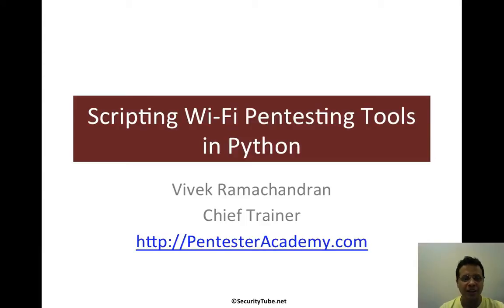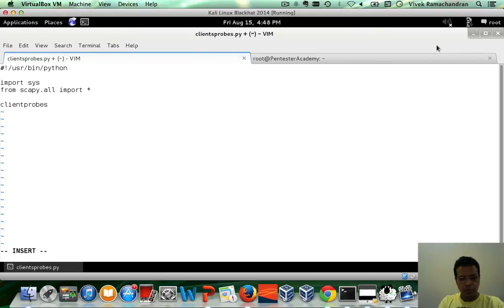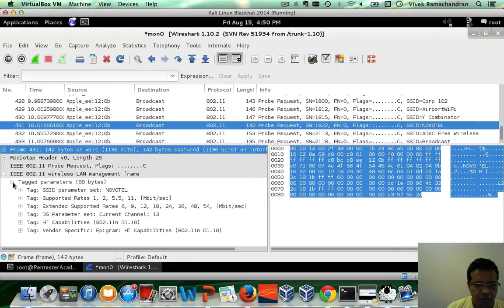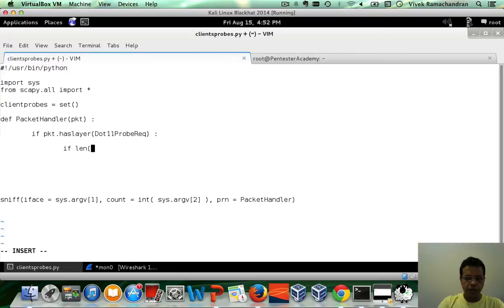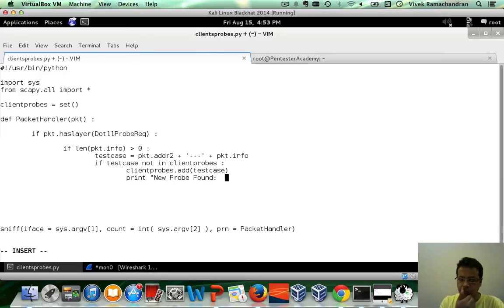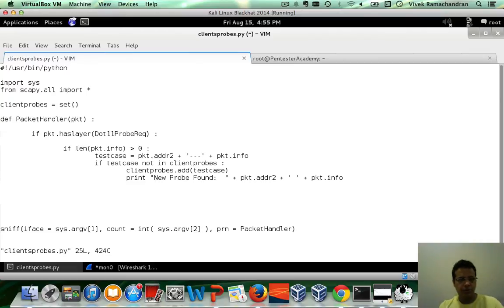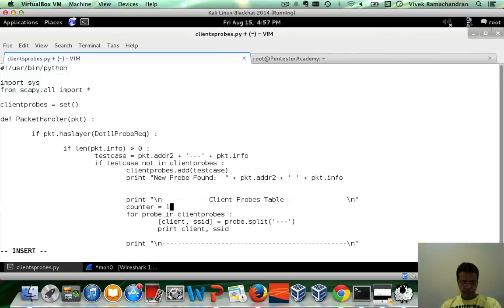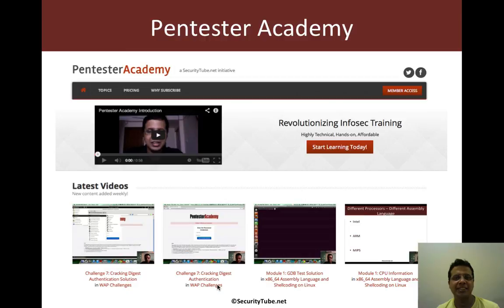Scapy Client Probes